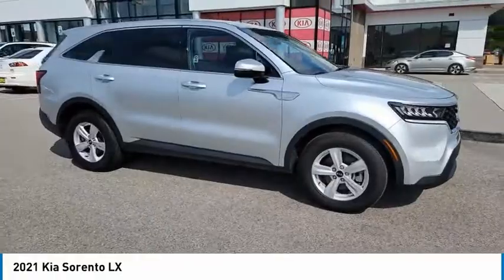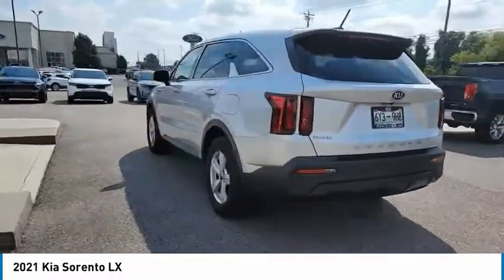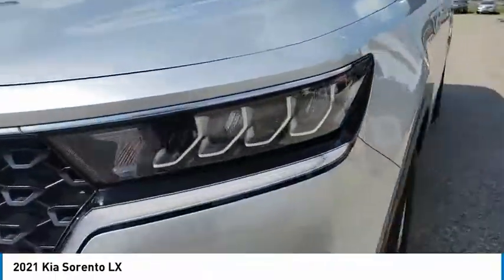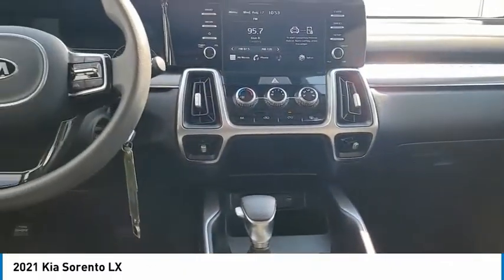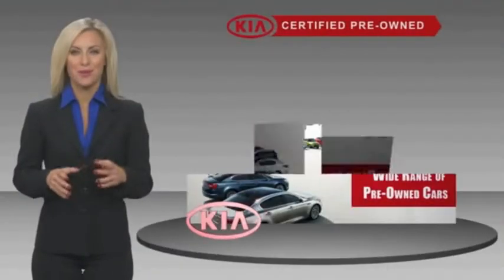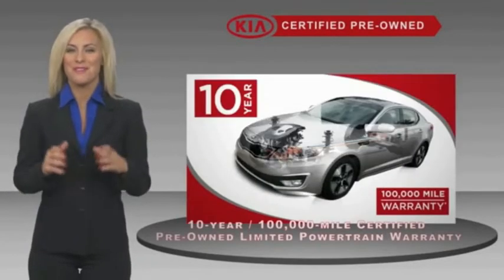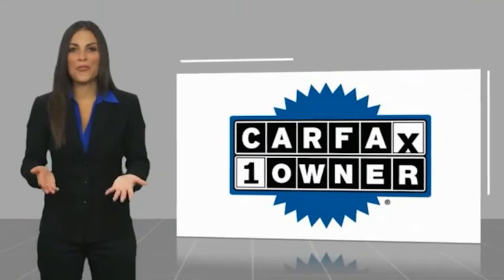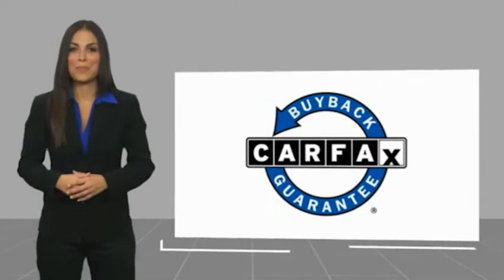2021 Kia Sorento Live Knoxville TN P021824R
2021 Kia Sorento LX

Parkside Kia
9929 Parkside Drive

Of course this is a ONE-OWNER car with a CLEAN CARFAX! 2021 Kia Sorento LX Sparkling Silver Clean CARFAX. CARFAX One-Owner. Sorento LX, 4D Sport Utility, 2.5L I4 DGI DOHC 16V LEV3-ULEV70 191hp, 8-Speed Automatic, FWD, Sparkling Silver, Black Cloth.brbrFWD 8-Speed Automatic 2.5L I4 DGI DOHC 16V LEV3-ULEV70 191hpbrbrAt Parkside Kia we offer Market Based Pricing, so please call to check on the availability of this vehicle. We'll buy your vehicle even if you don't buy ours. 24/29 City/Highway MPG